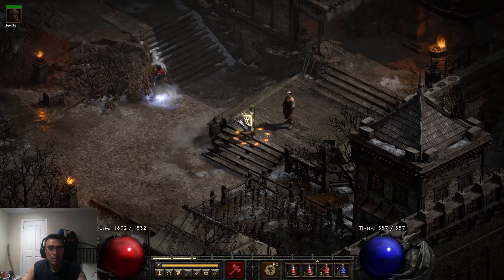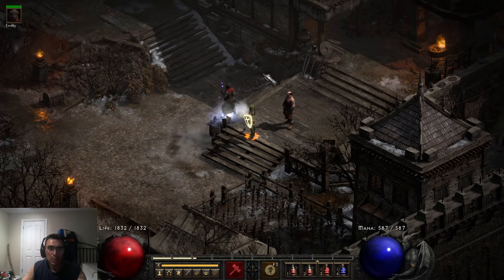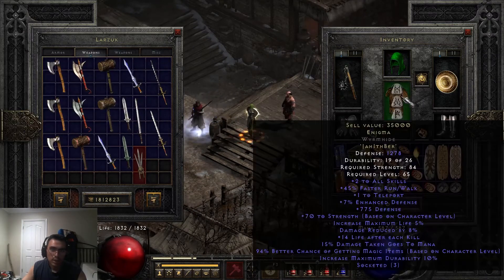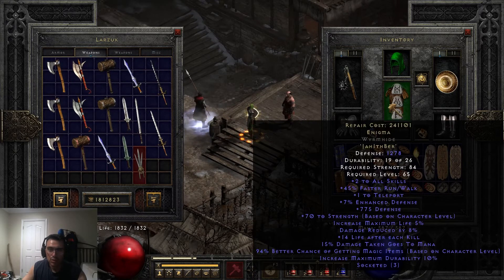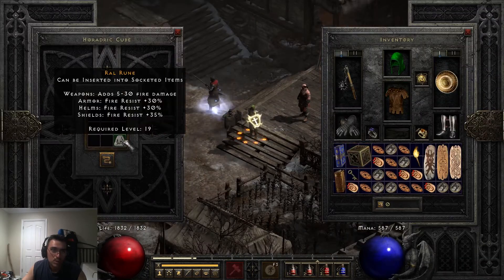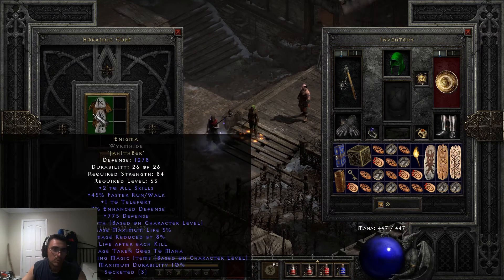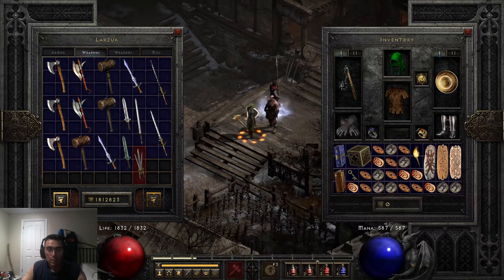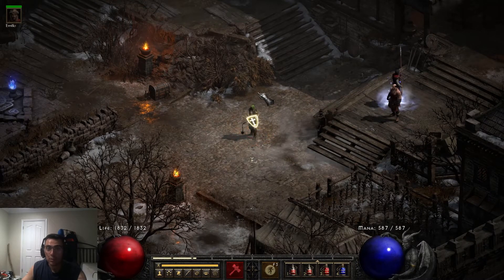Diablo 2 Resurrected - How to Repair Armor in the Cube Recipe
Hey everyone in this video I'll show you how to repair your armor in the Horadric Cube without having to spend gold on it. This is especially useful when the cost to repair your armor is ridiculously high when you have a high end armor that costs an arm and a leg to repair.